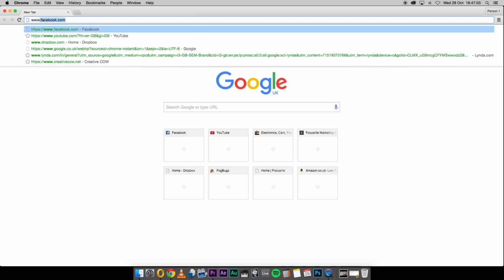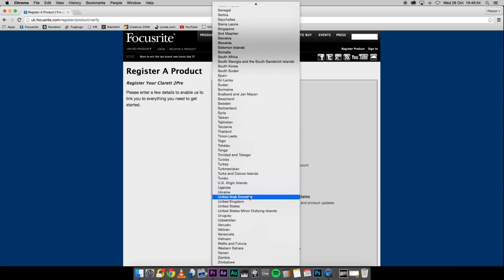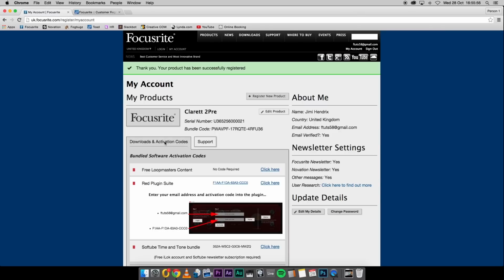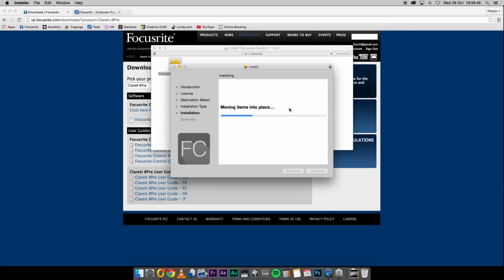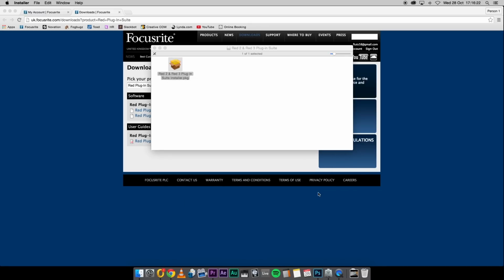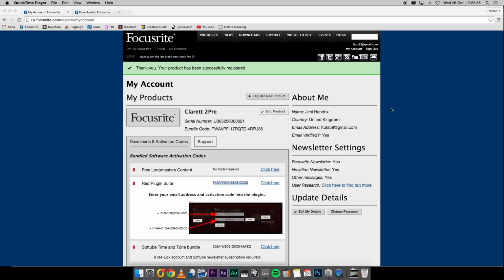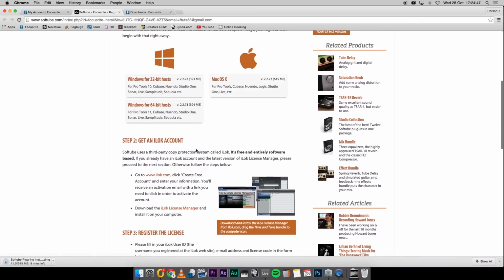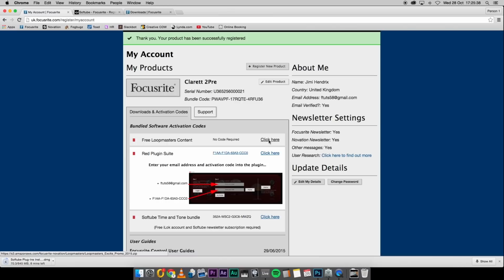Focusrite // Getting Started with Clarett 2Pre - Registration, Installation & Activation - Video 2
In this video, we show you how to register the product and install all your free content.